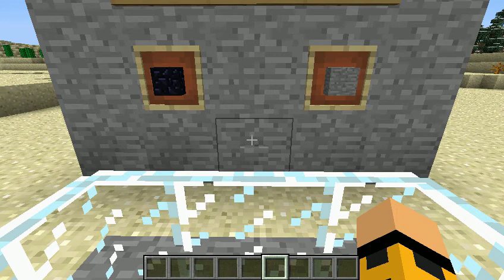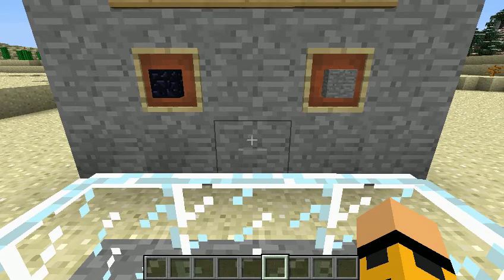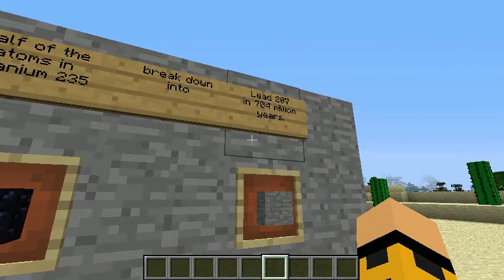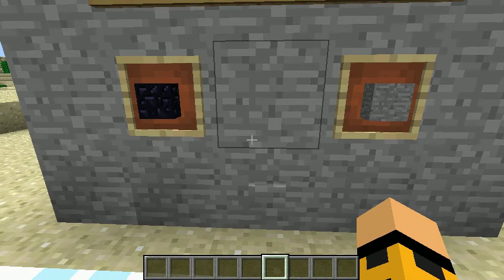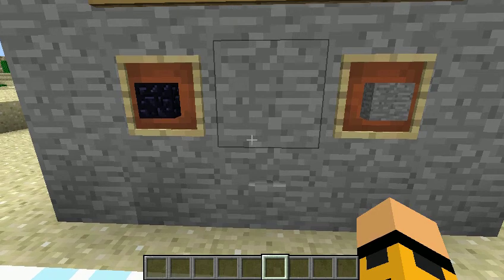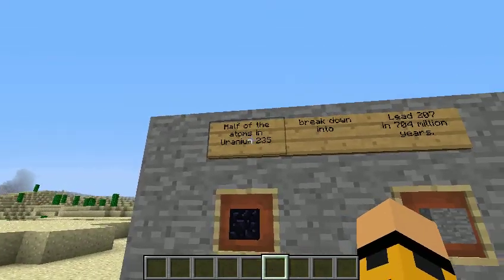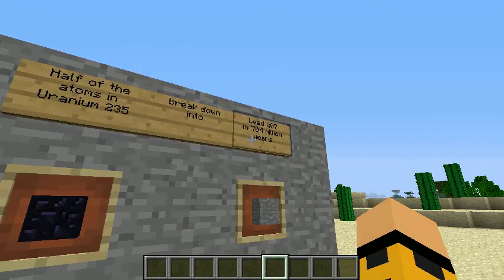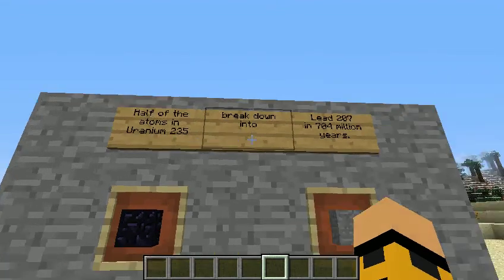USPS Video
How do scientists find out the age of rocks on Earth?